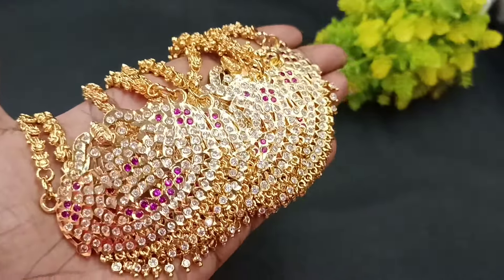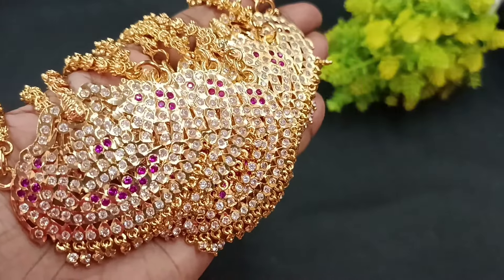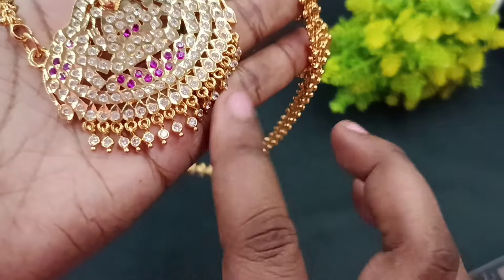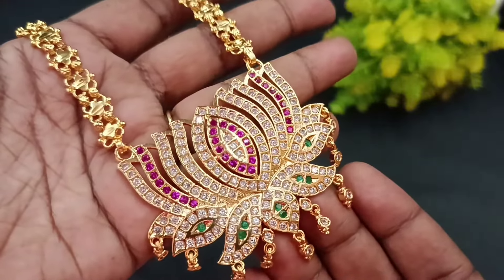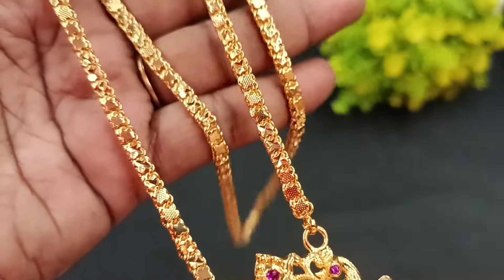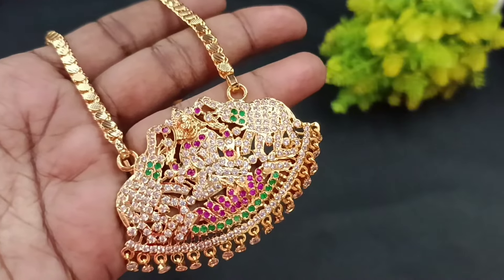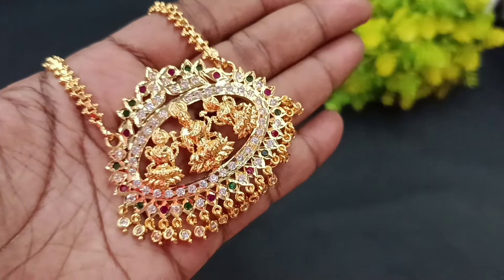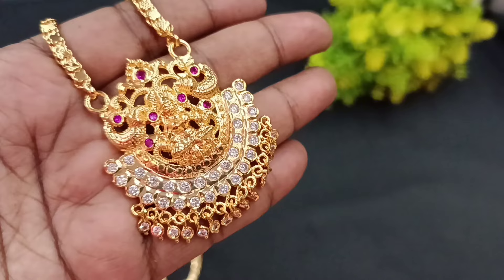தங்கம் பொல் ஜொலிக்கும் ஐம்பொன் டாலர் செயின் order 9841865689